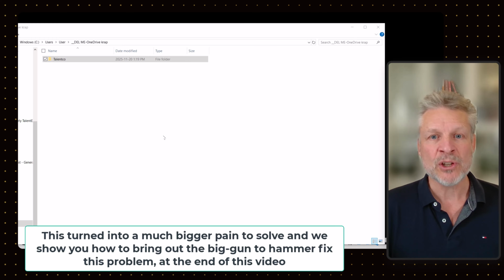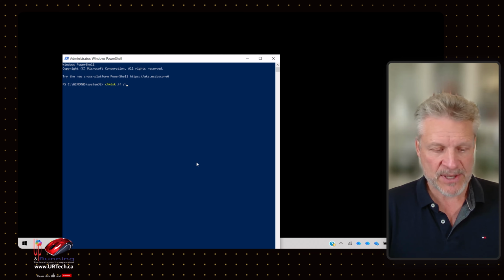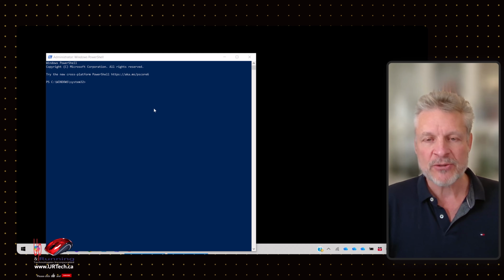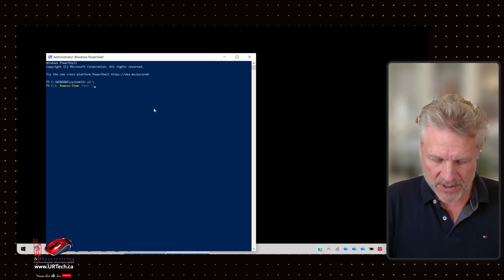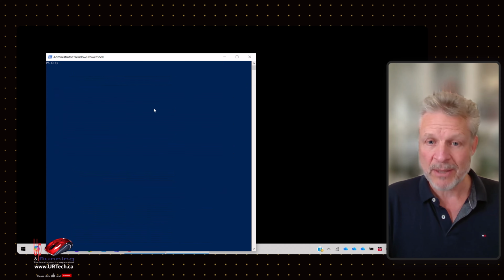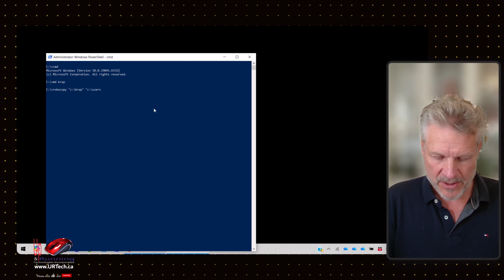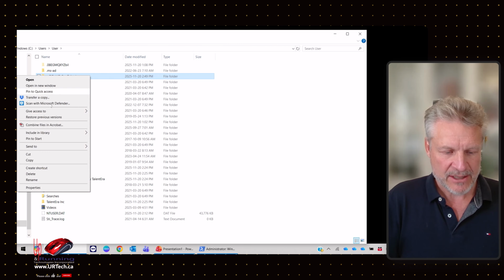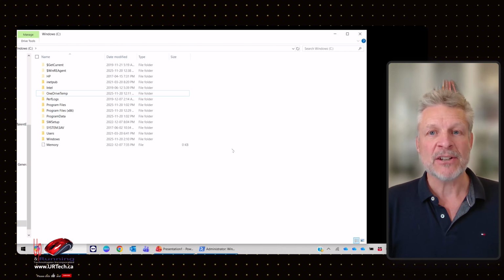How To Fix Error 0x80071129 or 0x8007016A Fast!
Having trouble with errors 0x8007016A or 0x80071129 on your Windows system? This step by step guide provides simple error fix on how to resolve these common issues, often related to an onedrive error or a disk error, quickly and easily. We show you how to use the chkdsk command through the command prompt to get your system running smoothly again, without complicated steps.

In particular we focus on:
- Fix Error 0x80071129 Tag Present in the Reparse Point Buffer Is Invalid, or
- Error 0x8007016A The cloud file provider is not running

00:00 Intro Windows File Errors & OneDrive Errors 0x8007016A and 0x80071129
00:28 Demonstrating the locked folder problem on an old OneDrive account
01:03 Solution 1: Run CHKDSK /f /r to fix file system corruption
01:54 Solution 2: Trying the PowerShell command Remove-Item -Recurse -Force
03:02 Solution 3: Using Robocopy /MIR to forcibly delete the folder
03:15 Creating an empty folder (mkdir crap) for the mirror
03:22 Running the robocopy /MIR command to overwrite the problematic folder
03:55 Deleting the now-empty folder from File Explorer
04:32 Outro